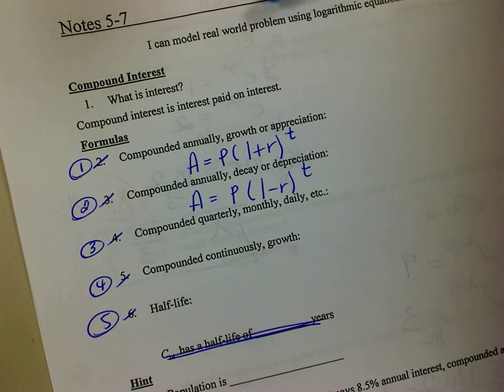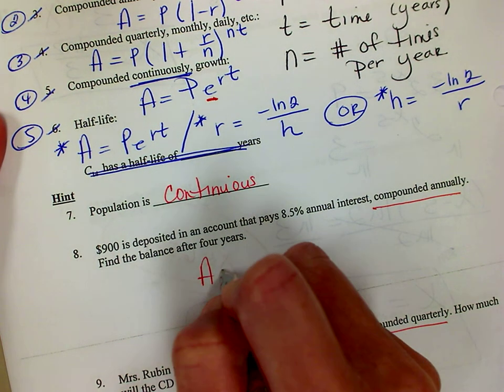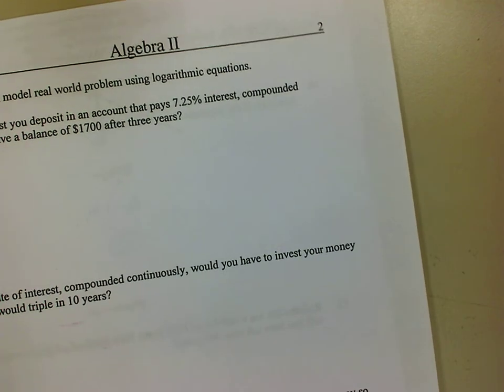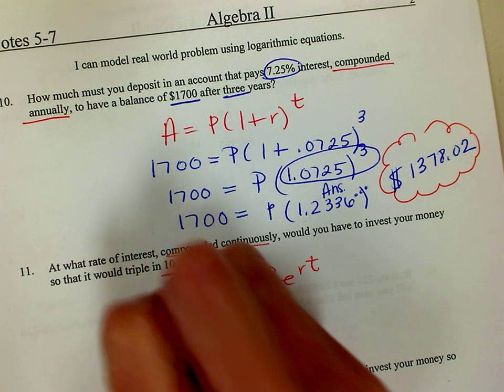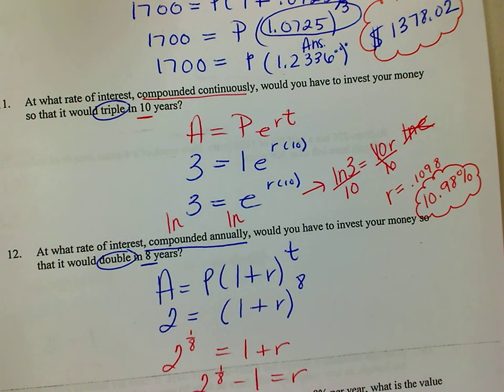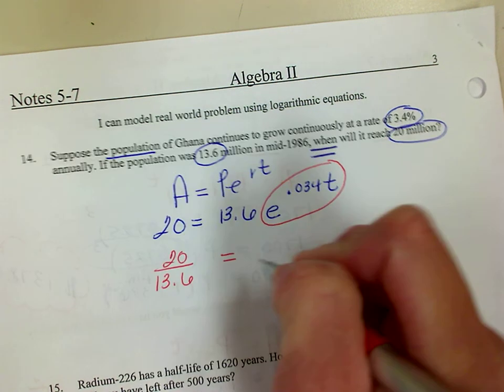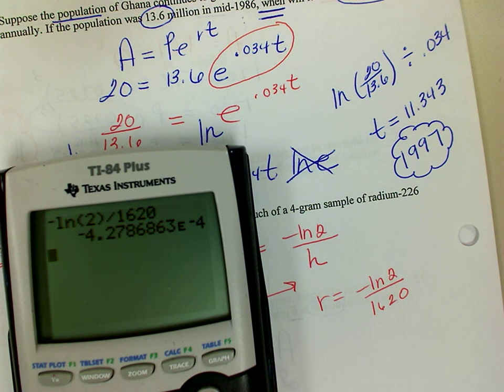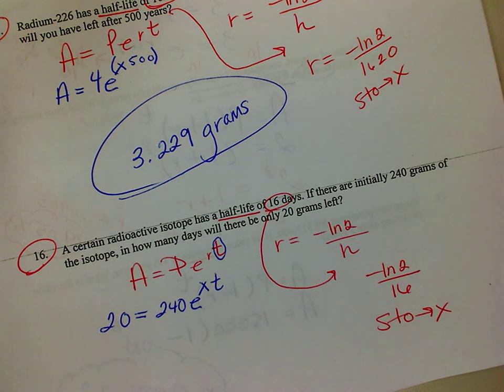Notes 5 7